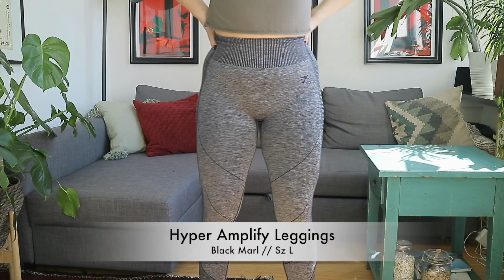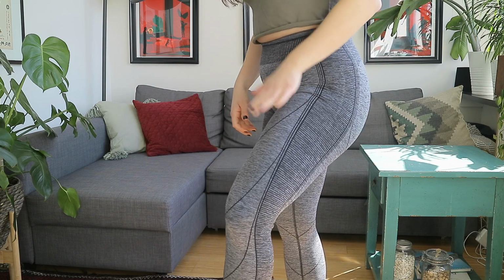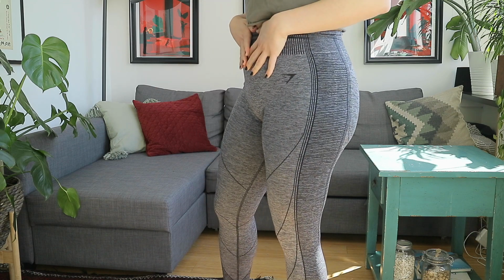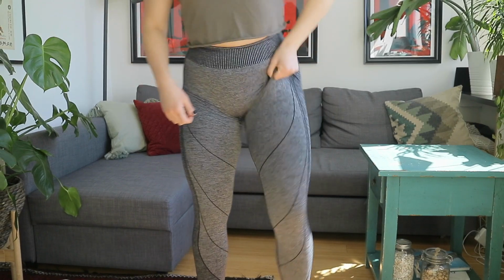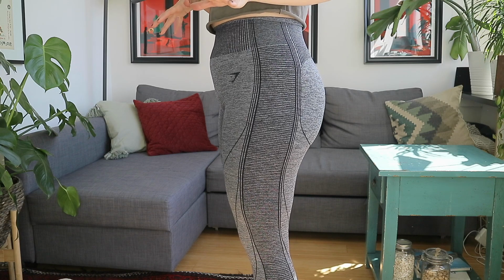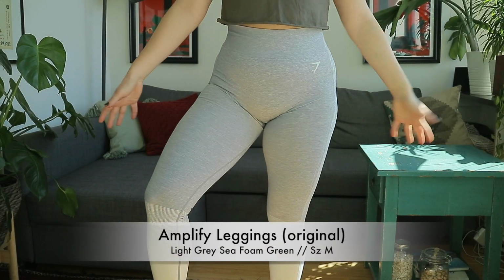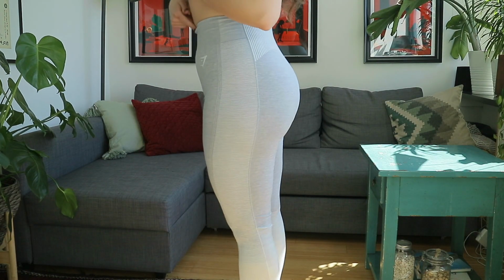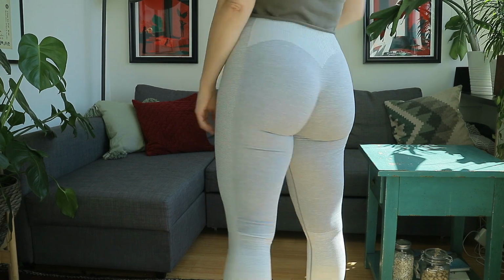GYMSHARK HYPER AMPLIFY LEGGINGS REVIEW 2021 | Sizing | Try-on size Medium & Large | Curvy fit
*Honest and unsponsored*

Gymshark Hyper Amplify Seamless 2021 reviews including:
➕ 0:12​ Hyper Amplify Size L
➕ 2:01​ Hyper Amplify Size M
➕ 4:27​ Amplify (original) Size M
This is a try-on in size Medium and Large on a curvy fit body so that you can see the differences between the sizes in the different leggings styles.

Product Rundown:
➕ Hyper Amplify Seamless Leggings // Black Marl // Size L
➕ Hyper Amplify Seamless Leggings // Black Marl // Size M
➕ Amplify (original) Seamless Leggings // Light Gray Marl / Sea foam Green // Size M

Fabric compositions:
➕ Hyper Amplify  63% polyester 25% nylon 12% elastane
➕ Amplify Original ??

Measurements:
🔵 Height: 5'75''
🔵 Waist: 32''
🔵 Hips: 43''